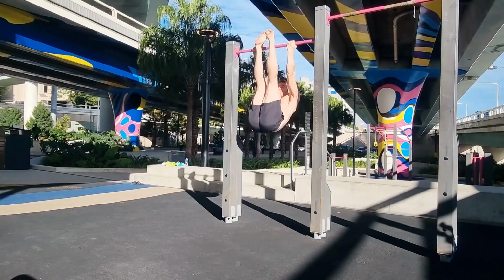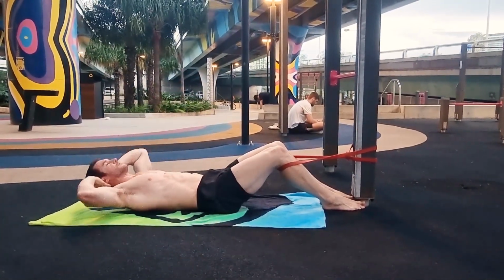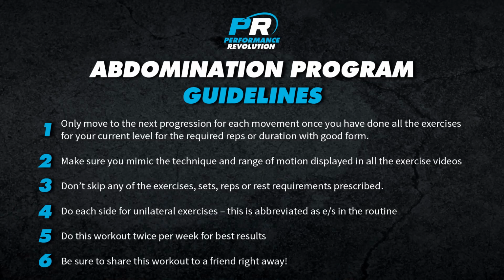Build a strong rock solid core anywhere 3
In part 3 of this progressive core workout series, we go through the best exercises to use to build you a rock solid core that do not require any pieces of equipment. There are exercise progressions and regressions whether you're beginner, intermediate, or advanced. Don't forget to grab your free accompanying program via the link below as well!

P.S. How can some cyclists have both big bellies and ripped legs at the same time? You could ask the same in regards for gymnasts who have visible abs but don’t follow a strict diet. I address many interesting physique aspects like this in my Lean Body Program - check out the info page via the secure link below if you’re genuinely interested about taking action towards a better body (and you’re not just an information gatherer).

🎬Timestamps🎬
0:00 - Intro
0:21 - Key Core Movement Patterns and Exercises
1:23 - The Abdomination 3 Workout
3:02 - Core Training Program Guidelines
3:38 - Closing Thoughts